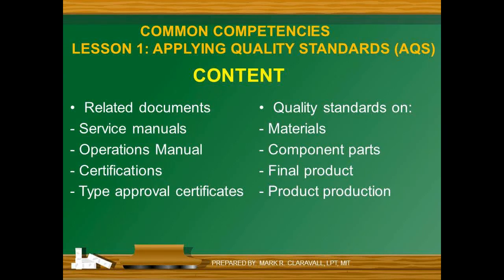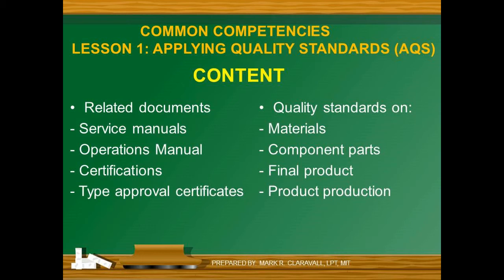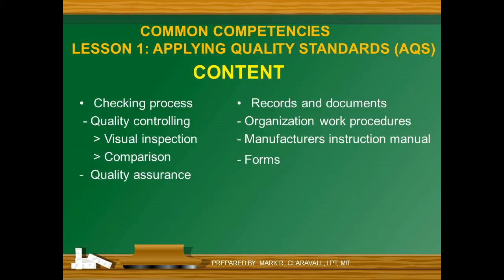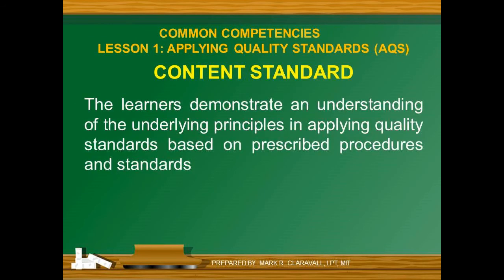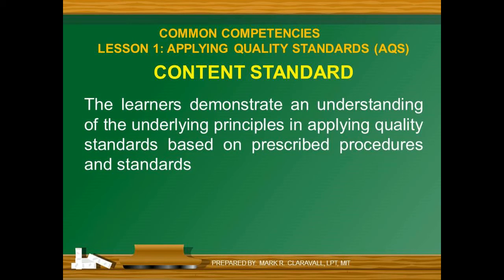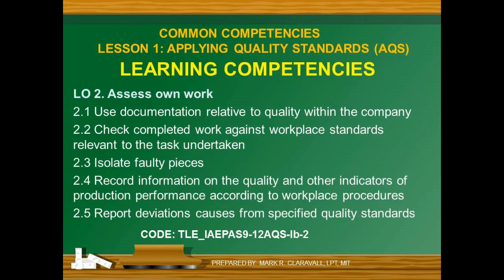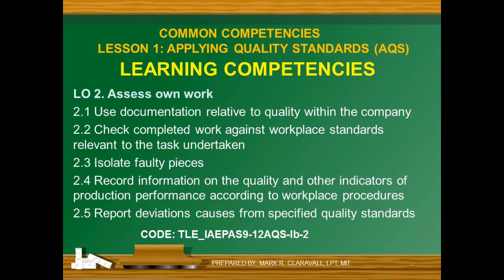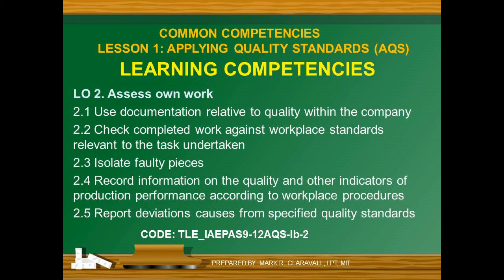LESSON 1 APPLYING QUALITY STANDARDS AQS LO2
Course Description
INDUSTRIAL ARTS
ELECTRONIC PRODUCTS ASSEMBLY AND SERVICING NC II (EPAS NCII)
K to 12 – Industrial Arts – Electronic Products Assembly and Servicing (NC II) Curriculum Guide May 2016
Video Presentation Created by Mark R. Claravall
Alicia Vocational School
M.H. Del Pilar, Alicia, Isabela